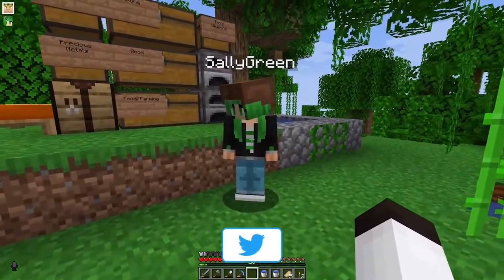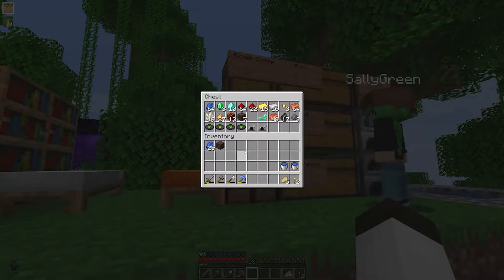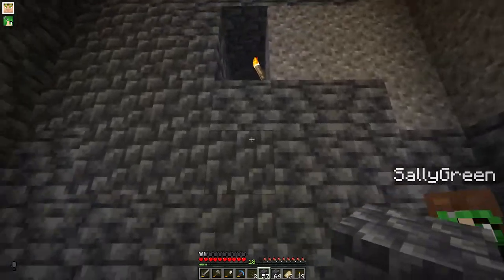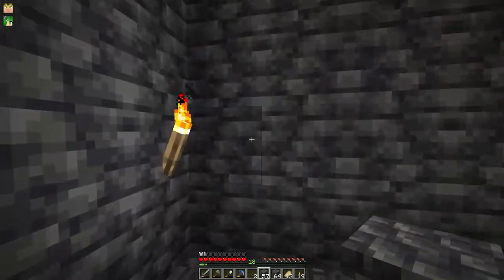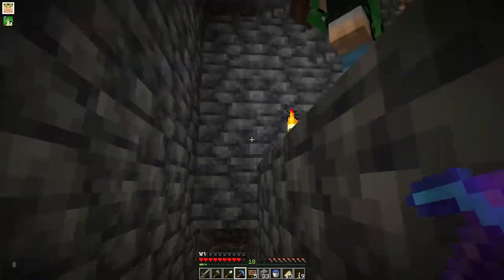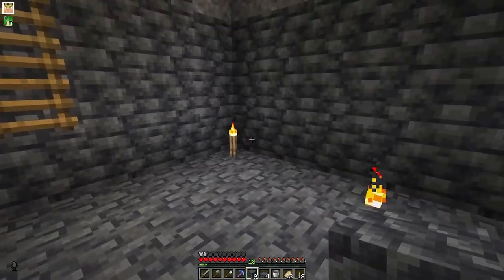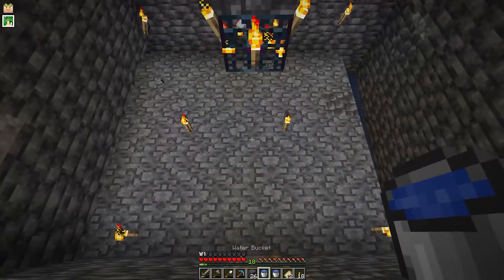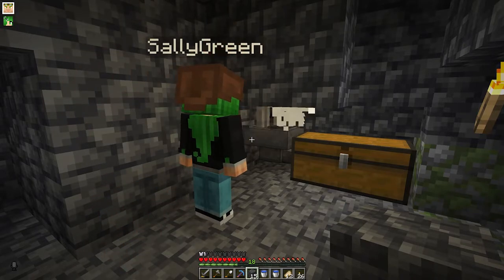SKELETON COUNTING! | Minecraft 1.18 | Let's Play | Ep 03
Yes! A collab with Tinker77 and SallyGreenGamer!  With the release of 1.18, Sally and Tinker decided it is time to collaborate together and play Minecraft!  Trouble is coming!